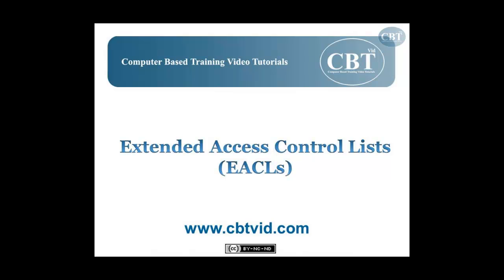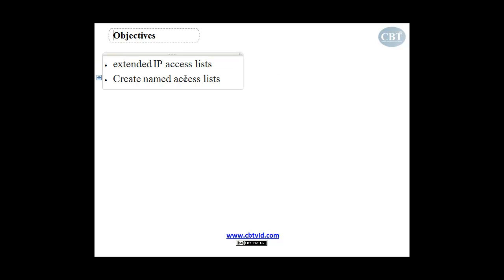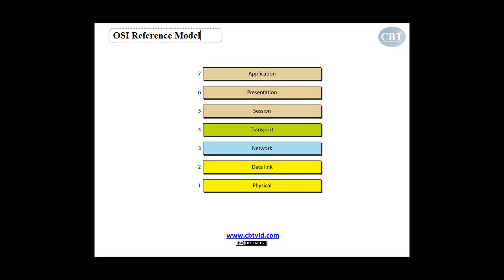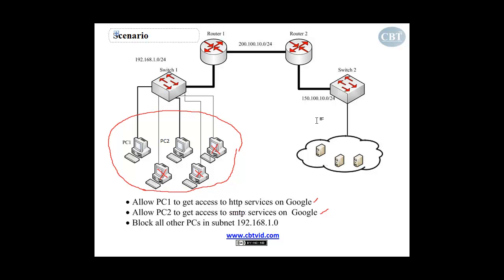Extended Access Control List (ACL) part 1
In this video you learn about Extended ACLs. The concept and configuration.